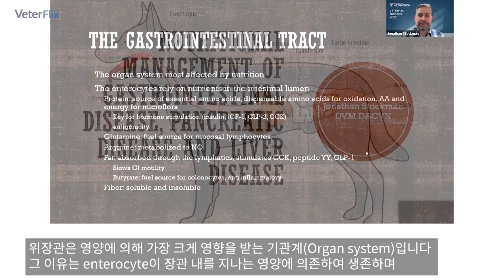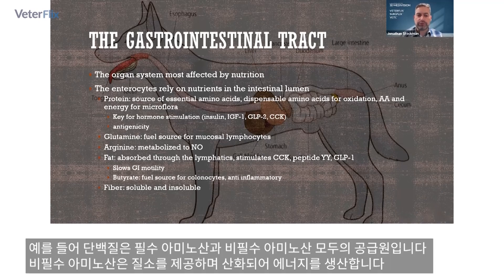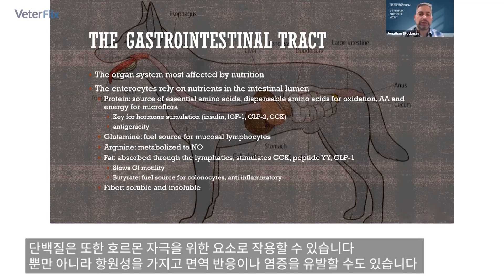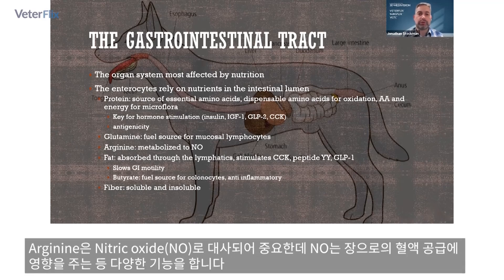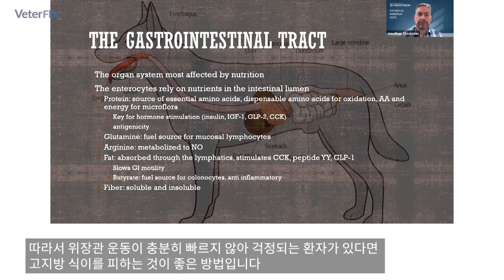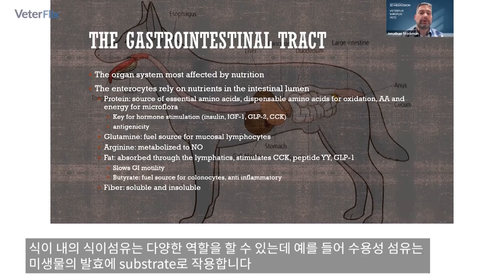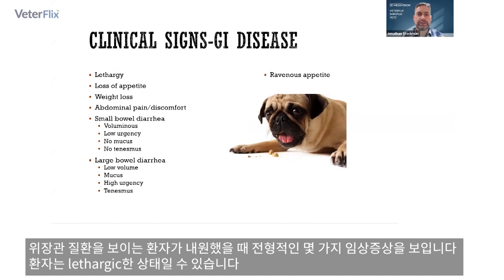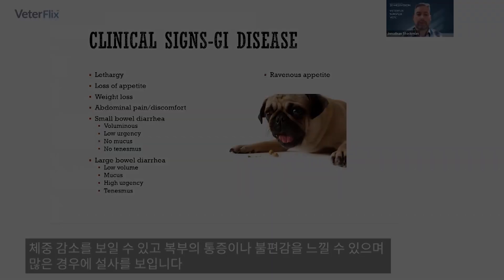[베터플릭스] 영양학 - 위장, 췌장, 간 질환의 영양 관리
[베터플릭스] 영양학 - 위장, 췌장, 간 질환의 영양 관리(Nutritional management of gastrointestinal disease, pancreatic disease, and liver disease)
하이라이트 미리보기 영상

위장, 췌장, 간 질환의 영양관리 관리에 대해 다룹니다.

*자세한 내용은 에서 확인하세요.